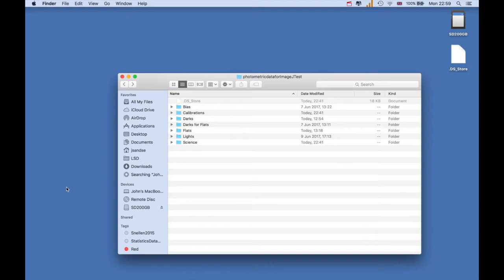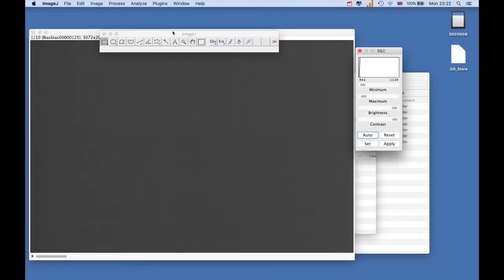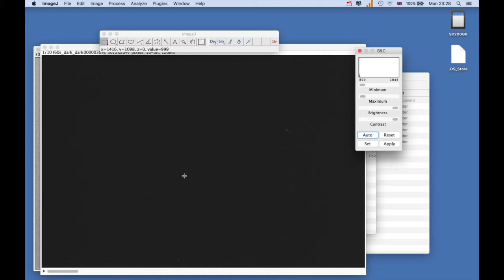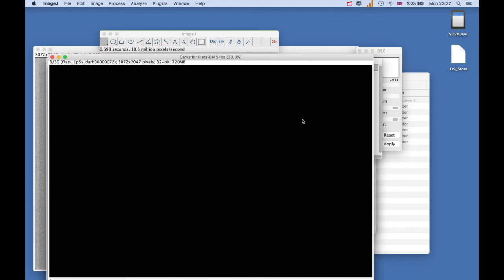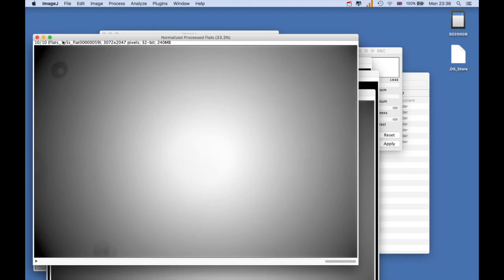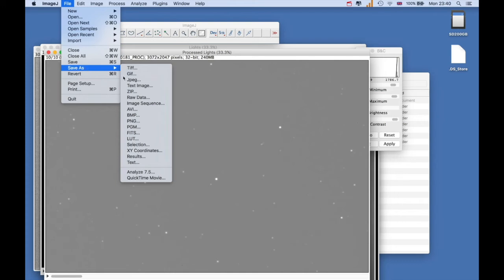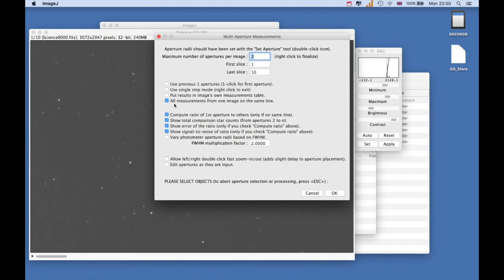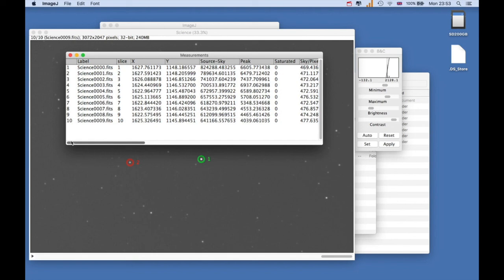DataReductionMedQuality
Data Reduction of Photometric Data using ImageJ for reddots.space